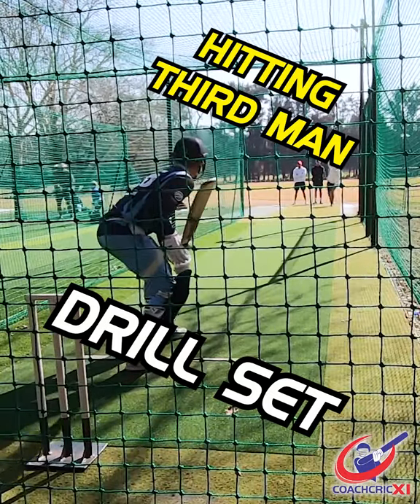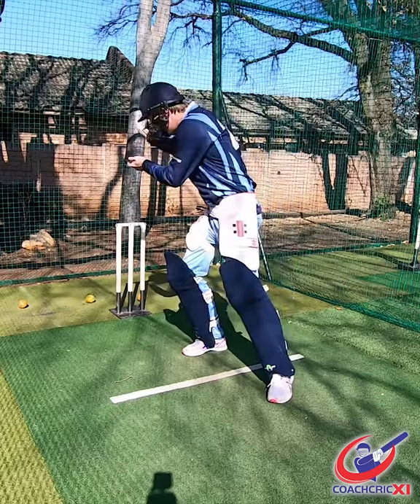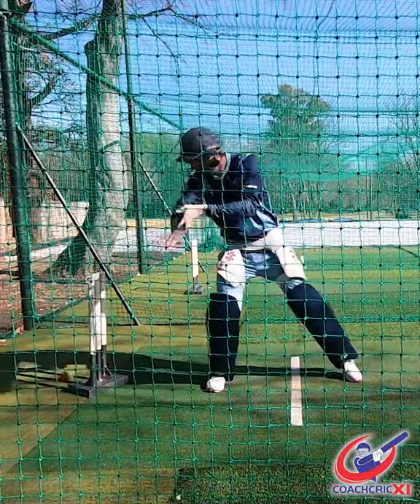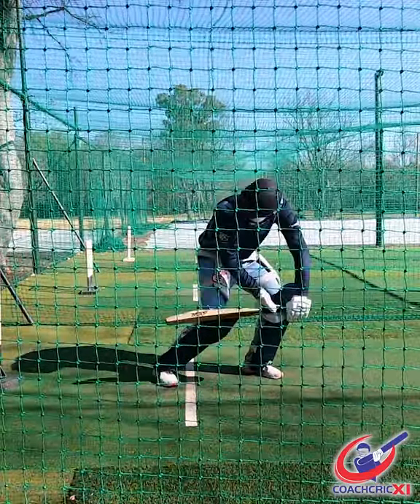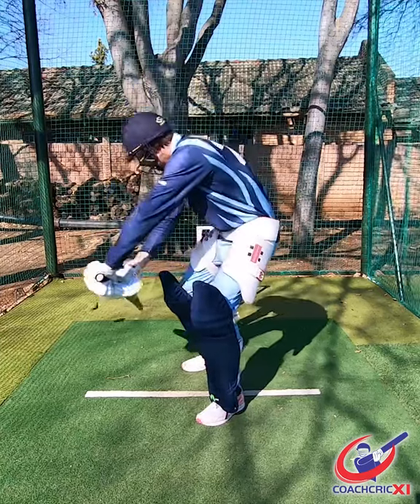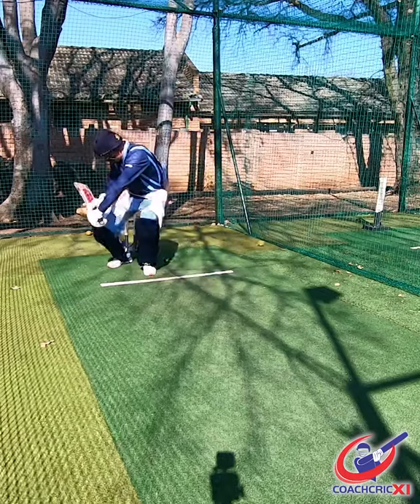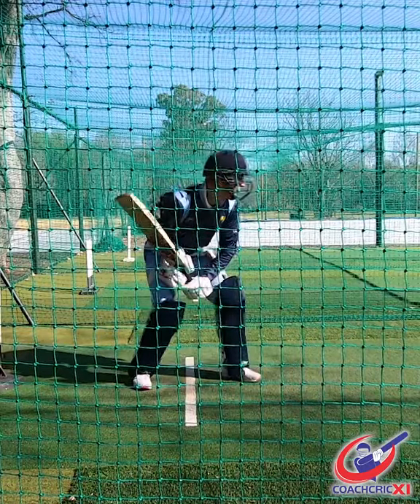Third man drill set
Follow us for more cricket batting tips, drills and advice🙌🏻🙌🏻🙌🏻

The goal of this drill set is to play every single ball down to third man. This will teach you where your range is as a batsmen, as well as teach your body to adjust, if the wrong decision is made.